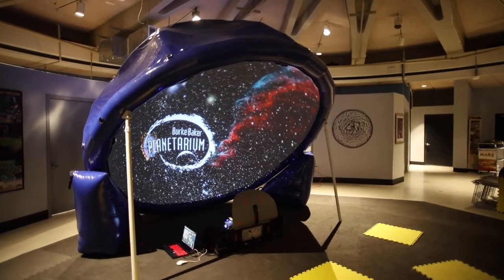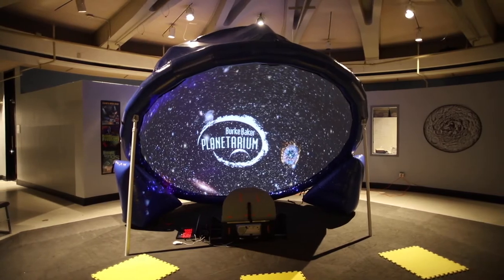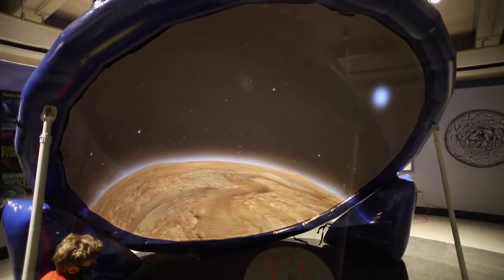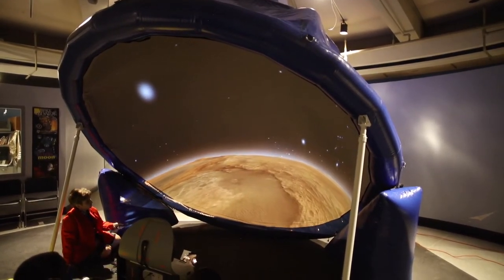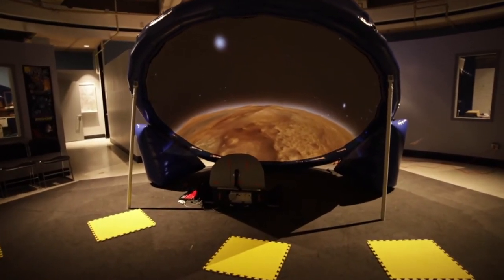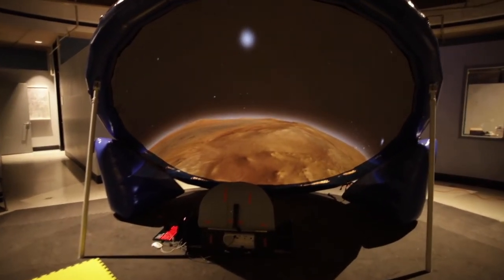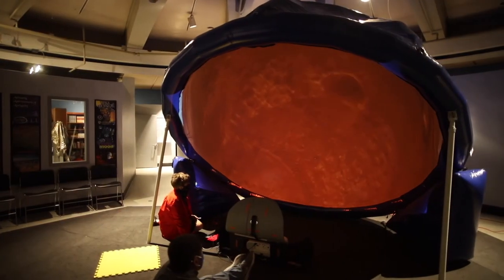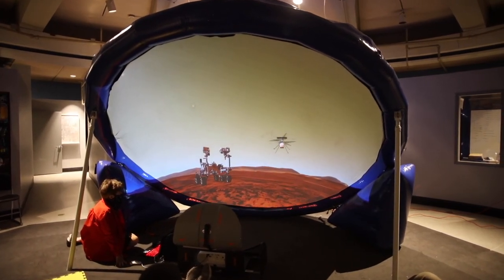Discovery Dish Promo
Promo video for the Discovery Dish available from the Houston Museum of Natural Science.  This negative pressure "cap-style" dome allows social distancing during COVID, since the air flow is unobstructed.